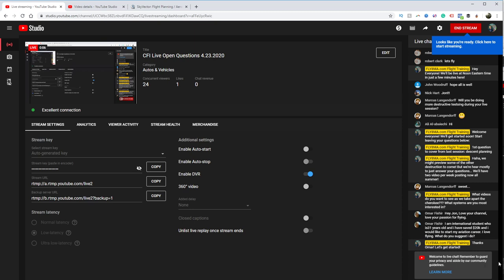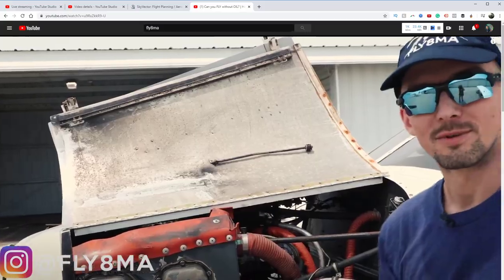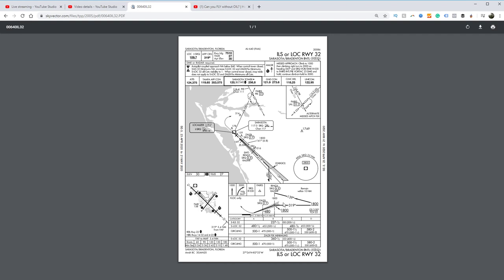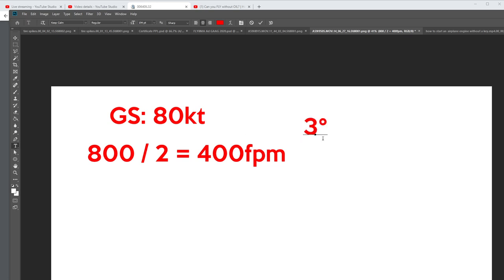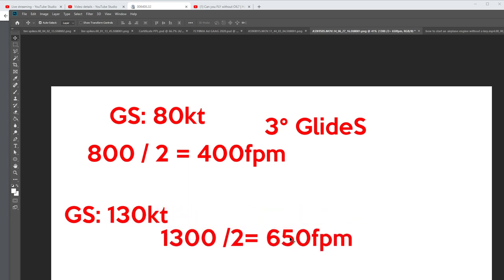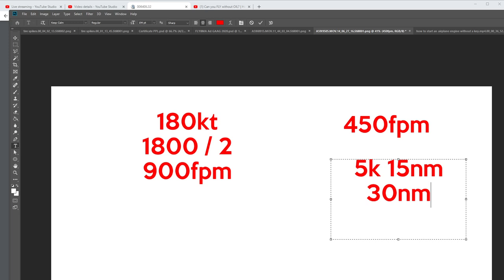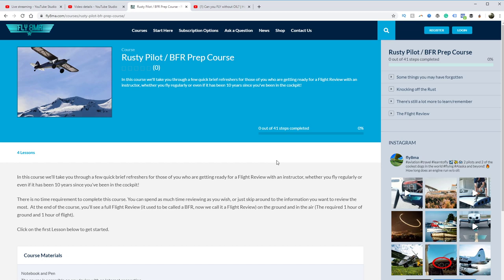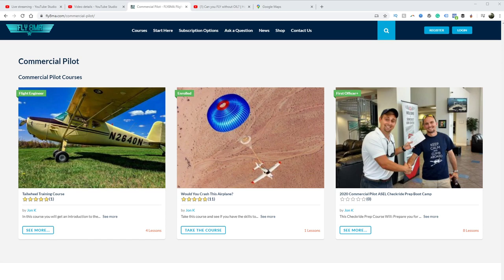CFI Live Open Questions 4.23.2020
🛩️Private Pilot:
-Airspace
-Landings

🌦️Instrument Pilot Ground School:
-Airspace
-Rules and Regulations
-Systems

🛫Commercial Pilot Bootcamp:
-Maintenance Requirements
-Systems
-Airspace

-Tailwheel
-Crosswind Landings
-Weather
-Airspace
-Seaplane
-Sport Pilot
-Spin Awareness

FLY SAFE!
-Jon